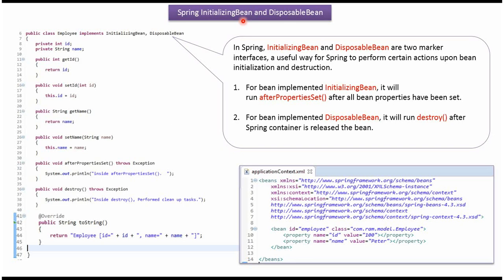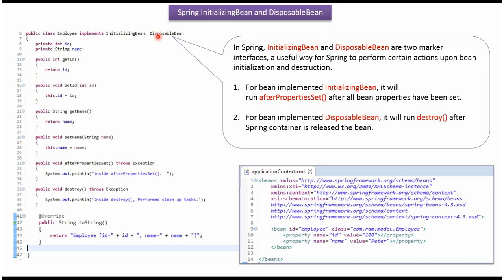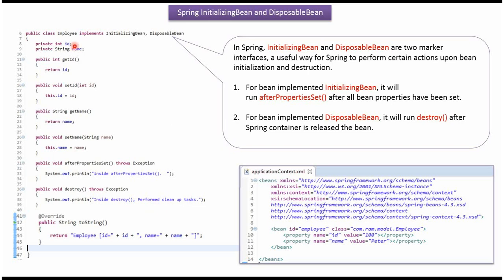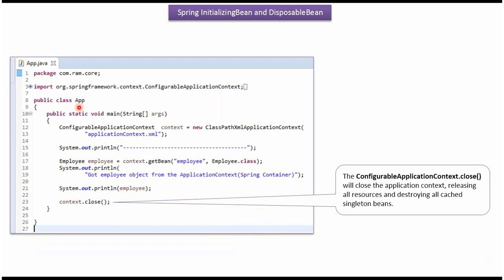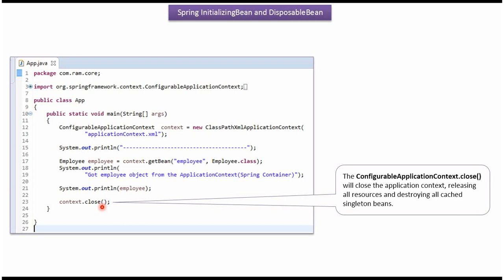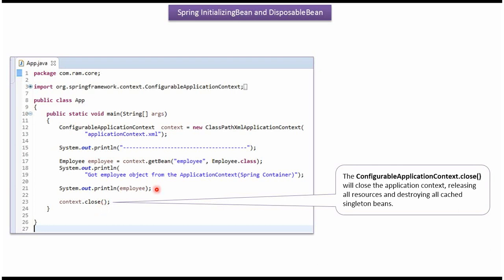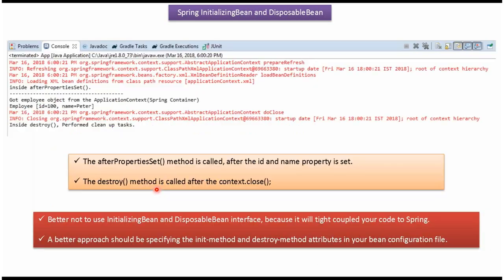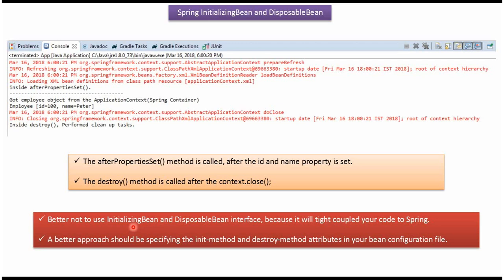Understanding Spring Bean Life Cycle with InitializingBean and DisposableBean | Spring Tutorial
In this comprehensive Spring Tutorial, we dive into the intricacies of the Spring Bean Life Cycle utilizing the `InitializingBean` and `DisposableBean` interfaces. Join us as we explore the sequence of events that occur during a Spring bean's life cycle, from initialization to destruction, leveraging these interfaces, and providing practical examples and essential insights into their usage.

📑 **Video Highlights:**
- **Understanding Spring Bean Life Cycle:** Explaining the different phases of a Spring bean's life cycle, from instantiation to disposal.
- **Role of `InitializingBean` and `DisposableBean` Interfaces:** Demonstrating how these interfaces help manage initialization and destruction of Spring beans.
- **Implementing Bean Life Cycle Hooks:** Step-by-step guidance on using `InitializingBean` and `DisposableBean` interfaces to execute custom logic during bean initialization and destruction.
- **Best Practices and Considerations:** Discussing best practices, advantages, and scenarios where `InitializingBean` and `DisposableBean` interfaces prove beneficial in managing the bean life cycle.

- Java developers and Spring enthusiasts seeking insights into controlling and customizing the Spring bean life cycle.
- Programmers looking to understand the various phases and hooks available for managing bean initialization and destruction in Spring.
- Anyone interested in advanced Spring Framework features related to bean life cycle management.

Spring Bean Life Cycle - Spring InitializingBean and DisposableBean | Spring Tutorial | Spring Basics | Spring Framework